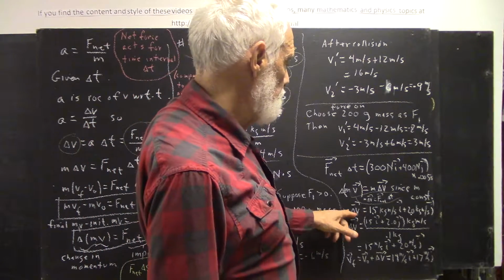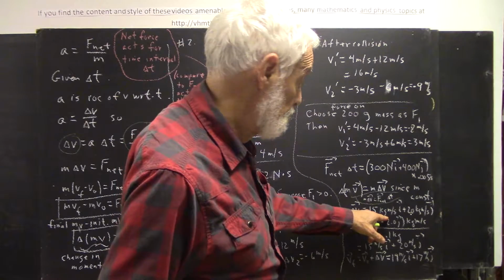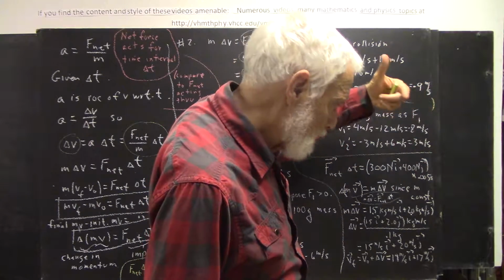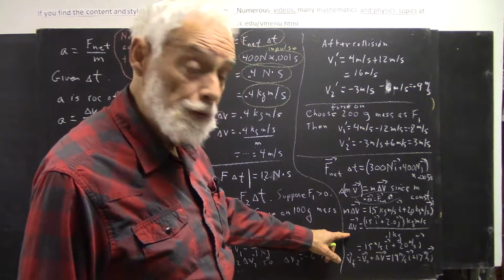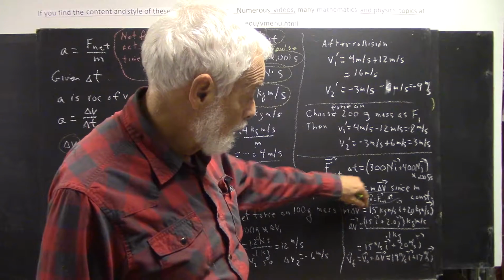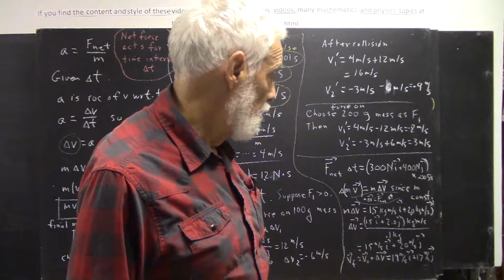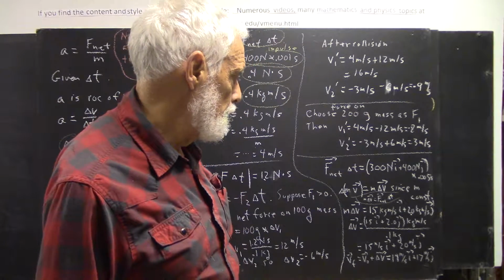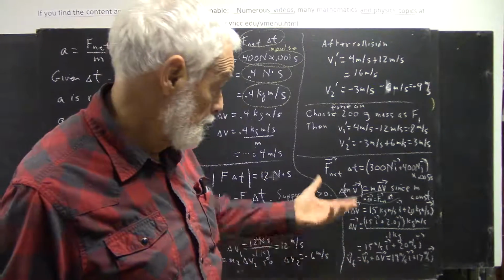daguniv 7699 change in v when Fnet given as vector in plane